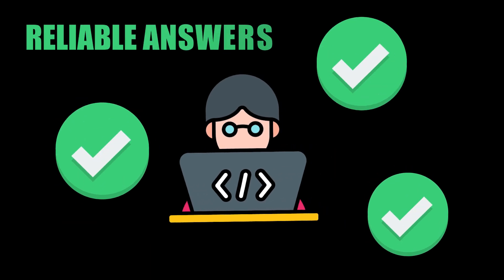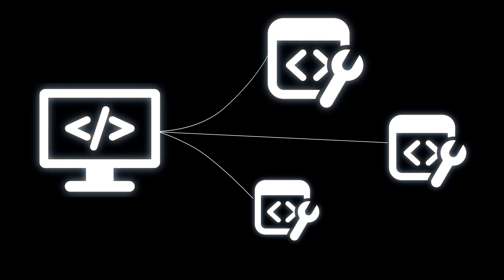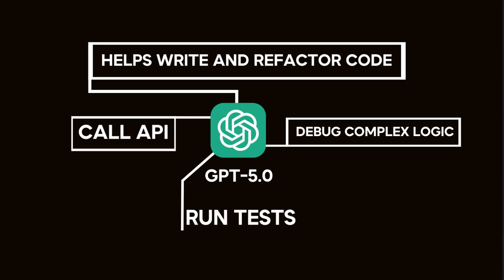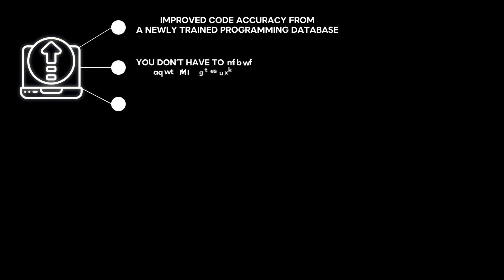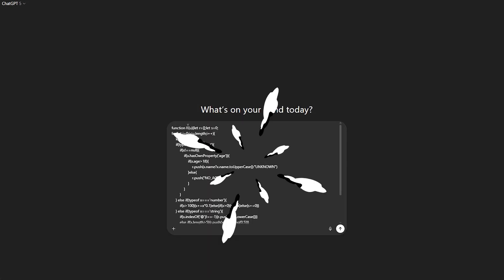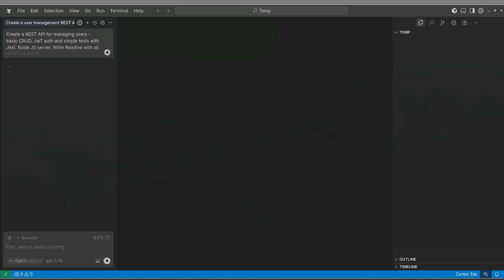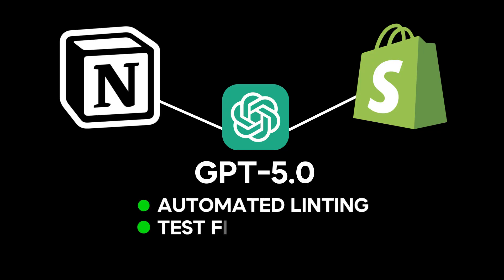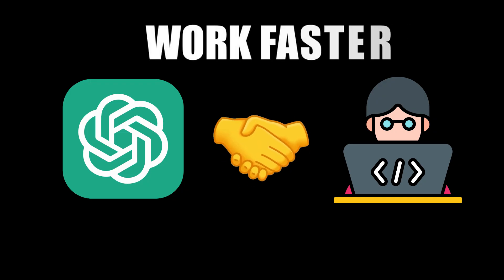GPT 5.0 in 100 Seconds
What can GPT-5.0 really do? In just 100 seconds, we break down the biggest AI leap since ChatGPT. From reasoning and coding to multimodal understanding and real-time adaptability — this version redefines what’s possible with artificial intelligence.
Discover how GPT-5.0 learns faster, understands deeper, and creates smarter. Whether you’re a developer, creator, or just curious about the future of AI, this is your crash course into the most advanced language model ever built.